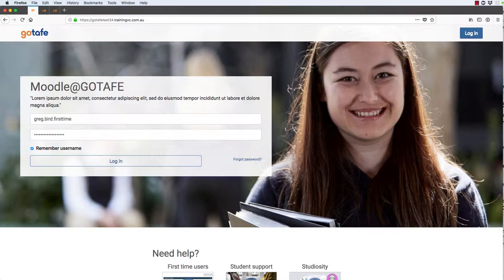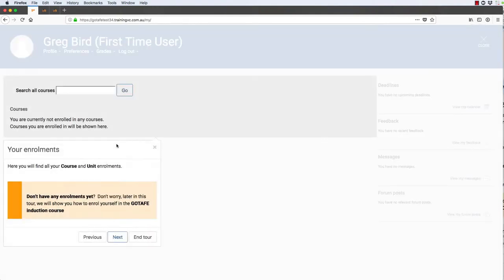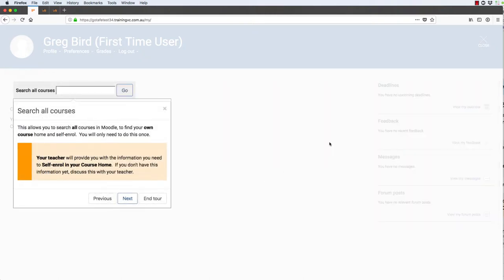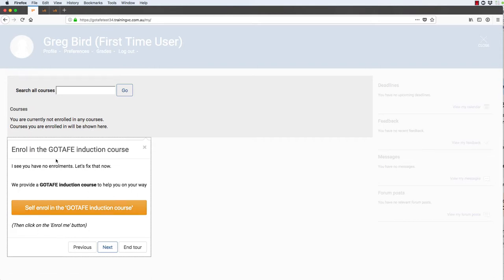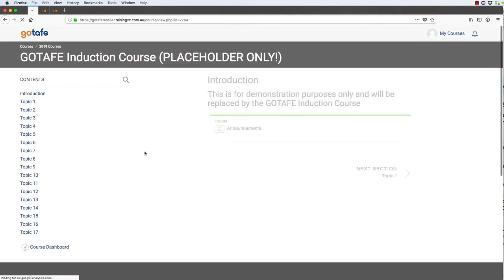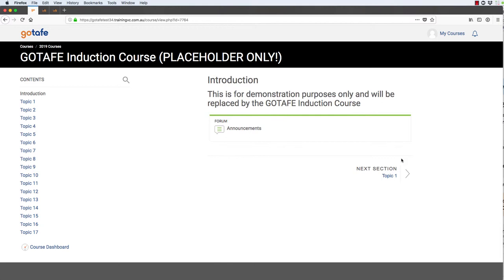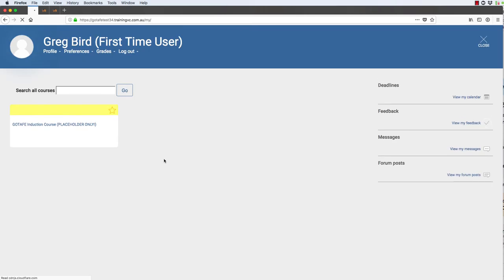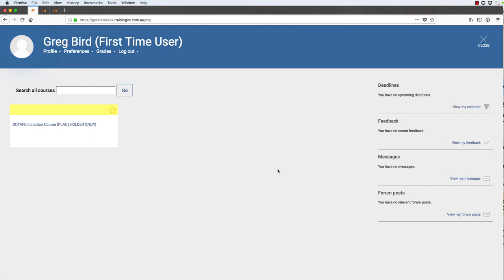GOTAFE - User Tours and the snap theme